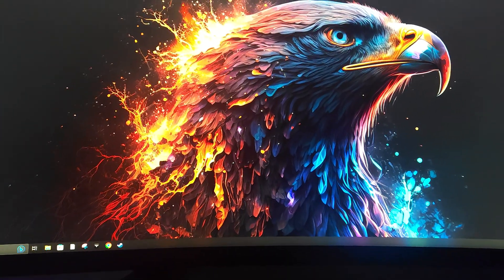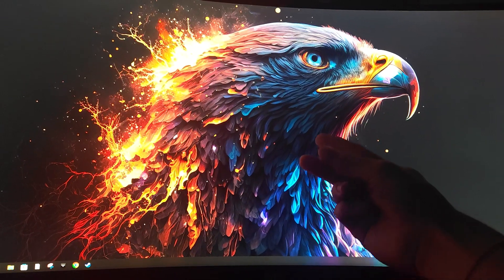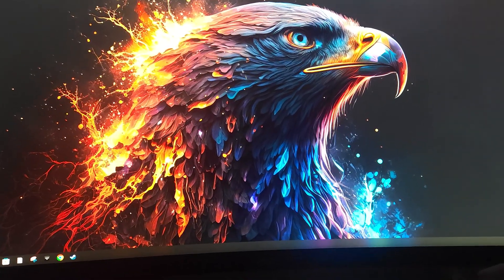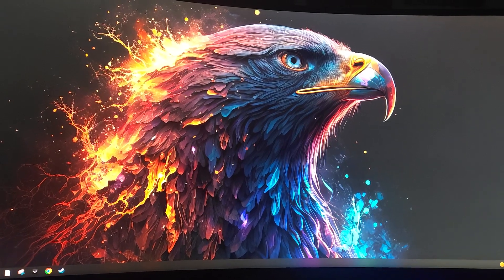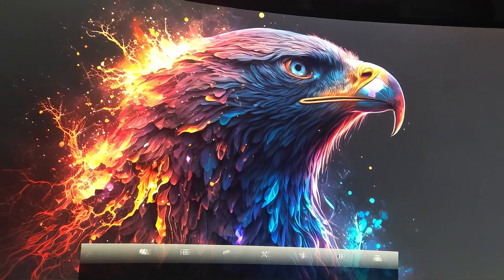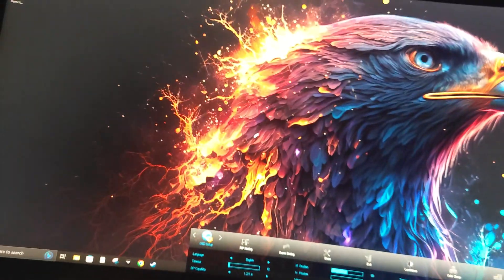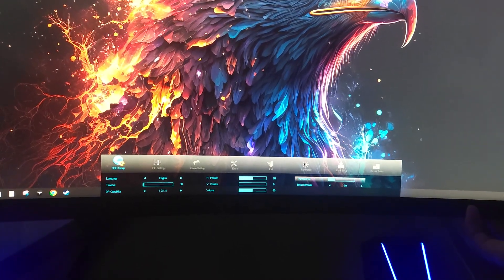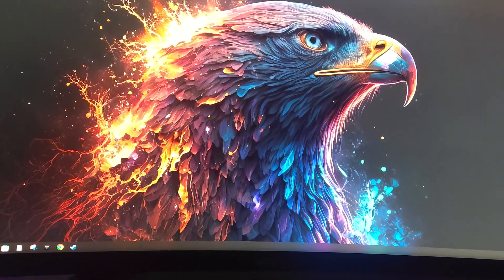How to disable - 1 Hour Worked Take a Break? on AOC monitor 2023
This setting is in the ODS monitor menu